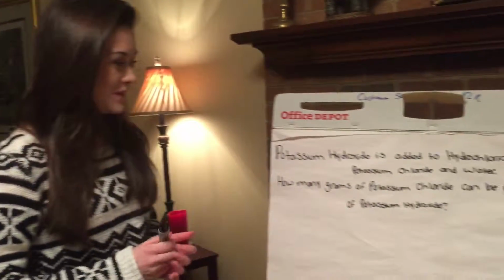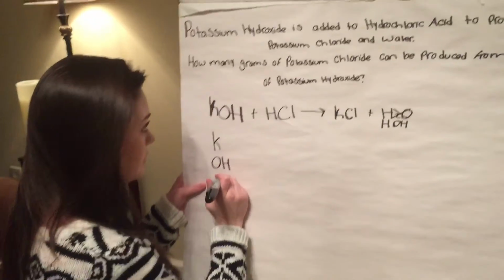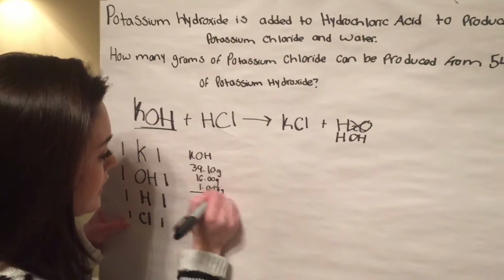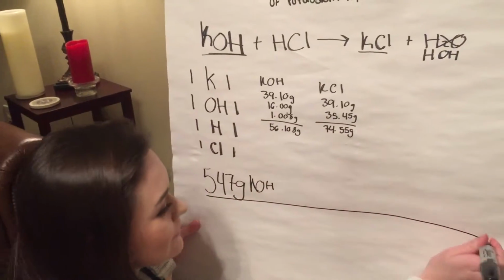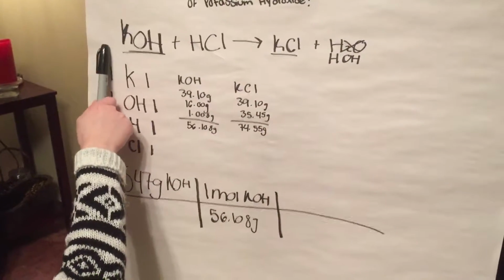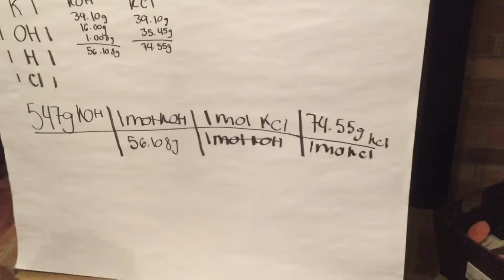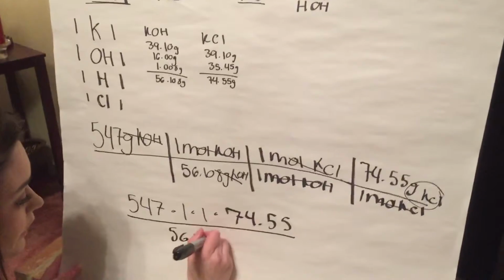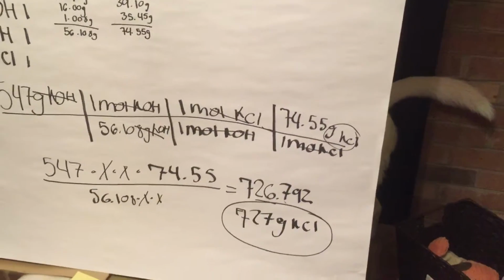Reaction Stoichiometry Video Project-Gracie Morrison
Reaction Stoichiometry Video Project
Honors Chemisty 2015/2016
Mrs.McDowell
Please excuse the camera shaking (my brother was filming) and the visit from the dog at the end.